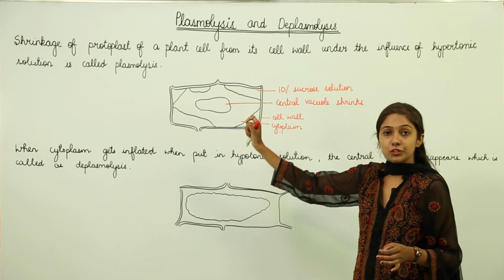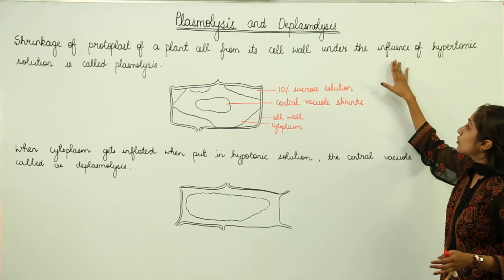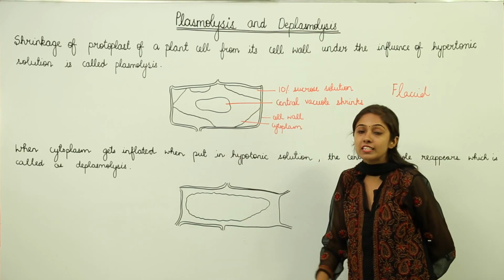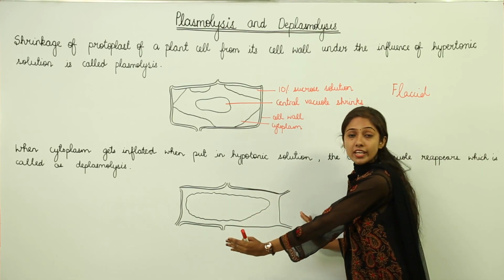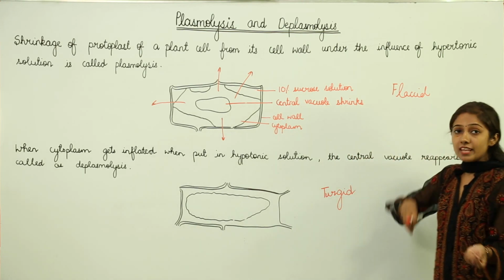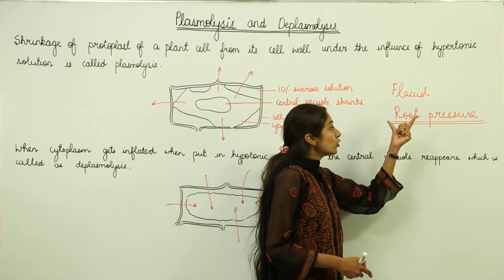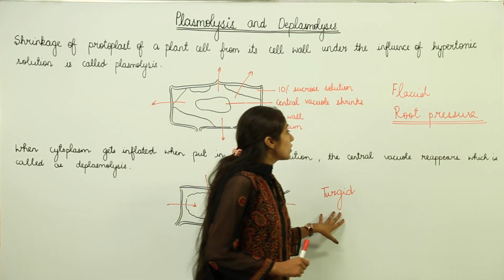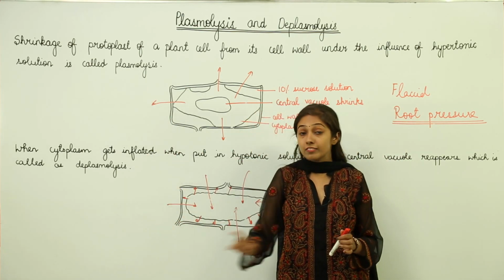Best Free ICSE 10 BIO | CHAPTER 4 | Absorption By Roots | plasmolysis, deplasmolysis, turgidityl L8